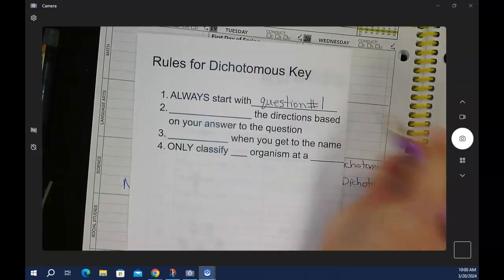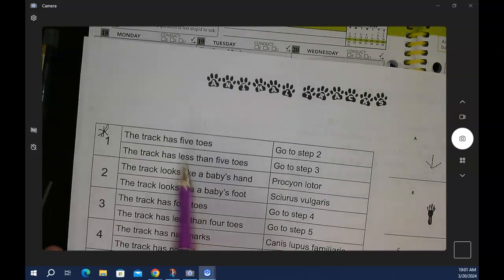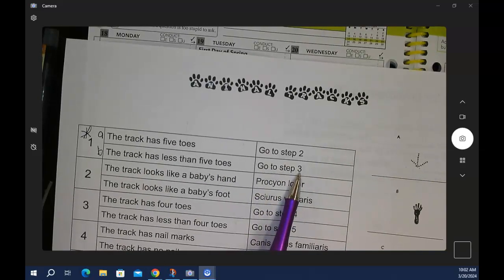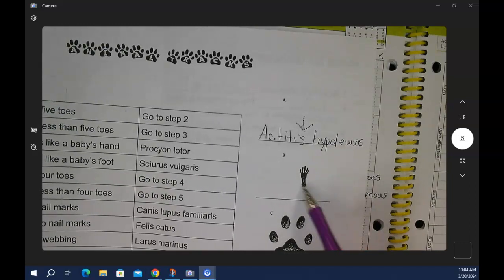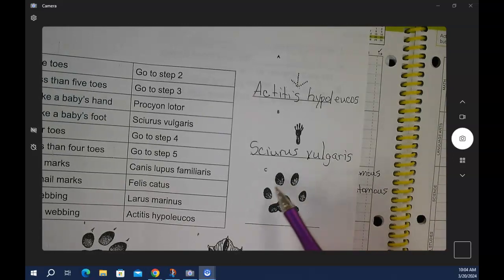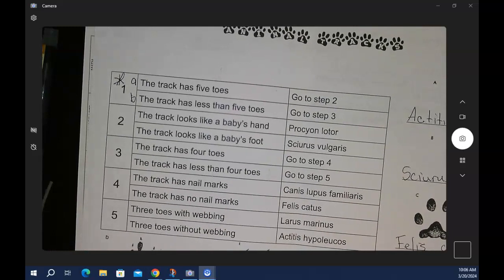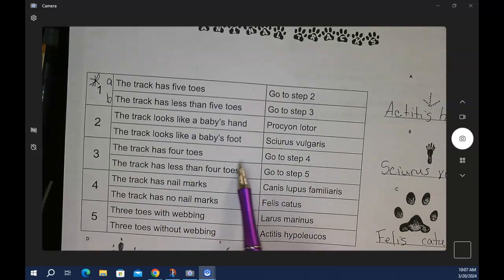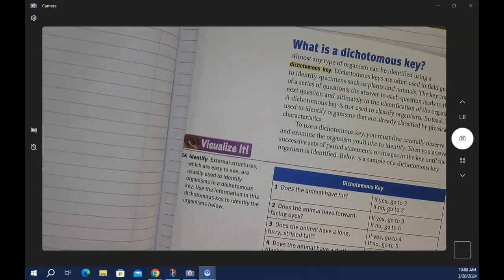Dichotomous Key explained using animal tracks